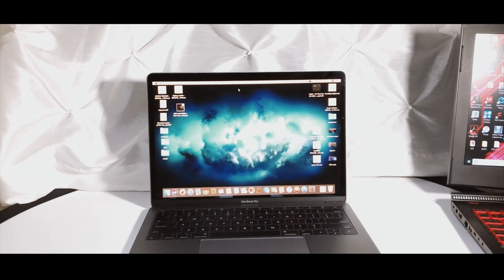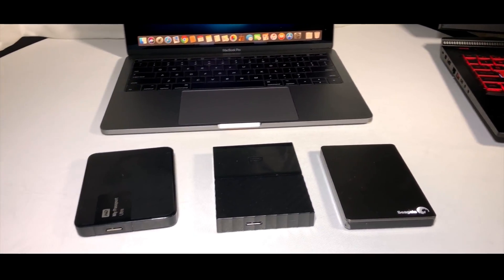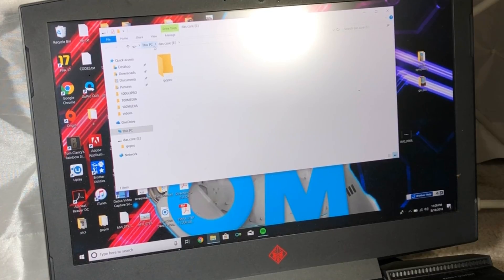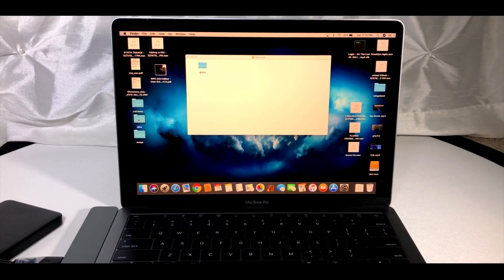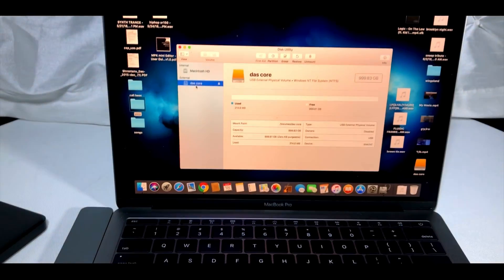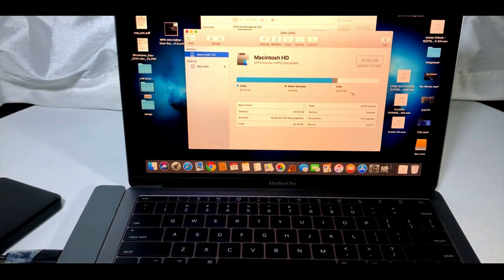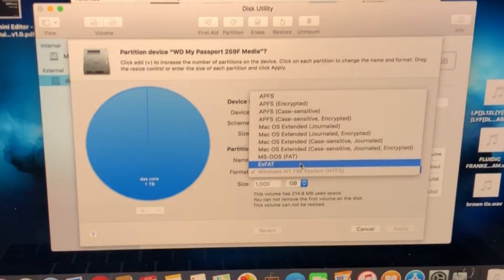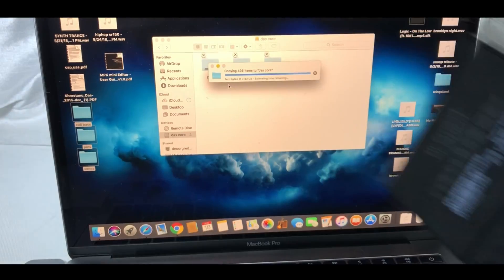how to backup MacBook Pro to a Hard Drive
Any body who wants to back up their MacBook Pro and don’t want to archive use time machine
Those who want to back up and archive into folders format your drives to ExFat for compatibility with windows and Mac or Mac OS extended journal
I hope I could help you out with this tutorial